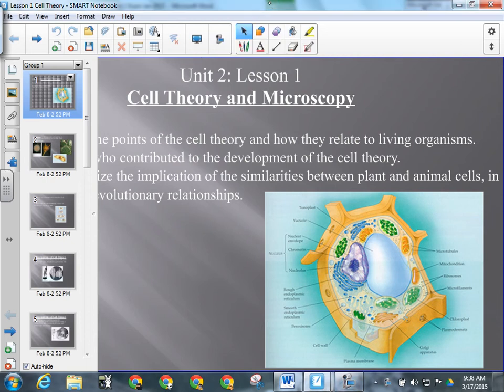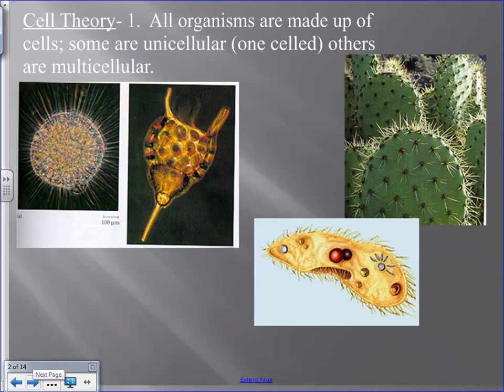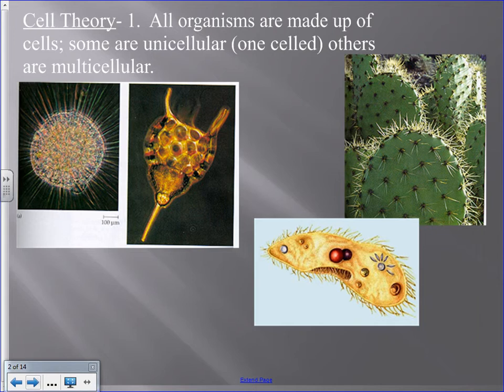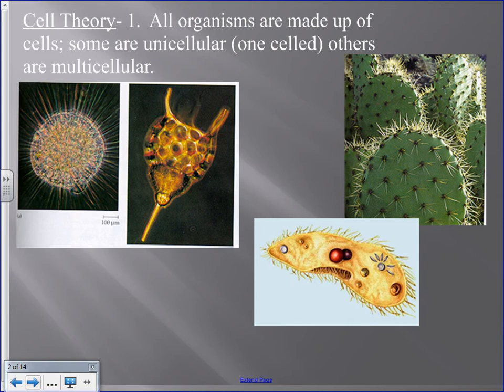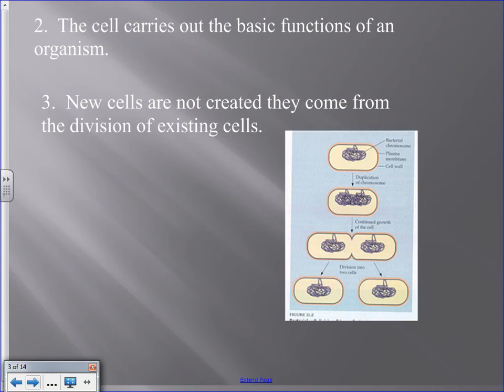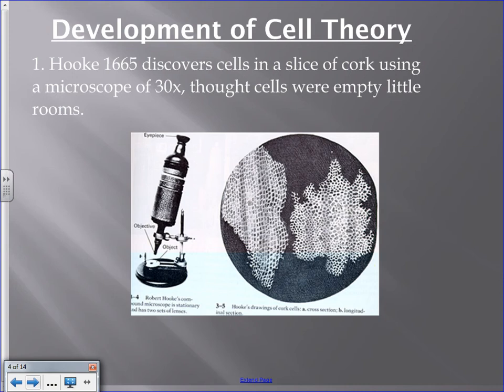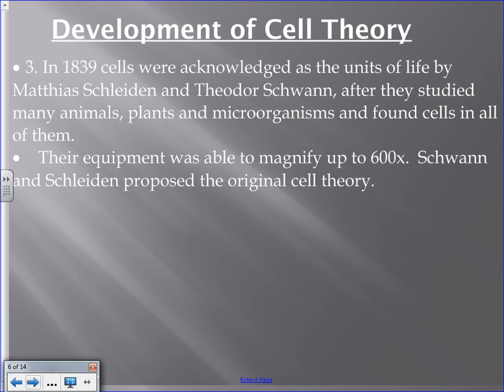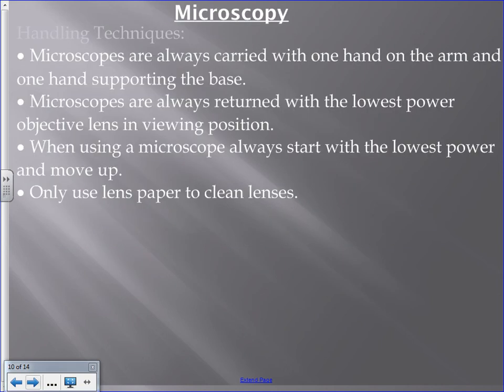Unit 2 Lesson 01 Cell Theory and Microscopy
Introduction to cell theory and Unit 2.